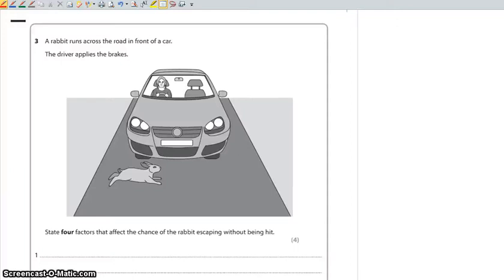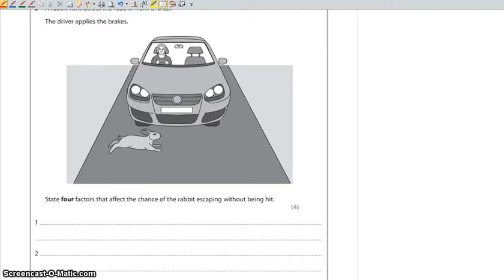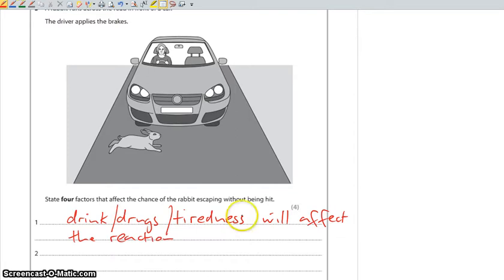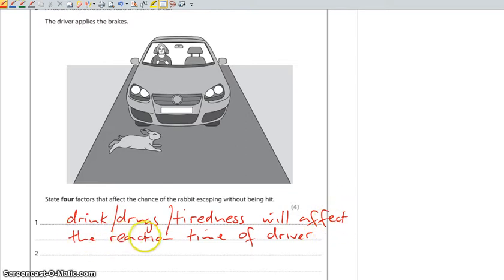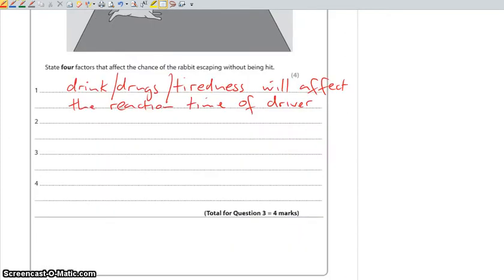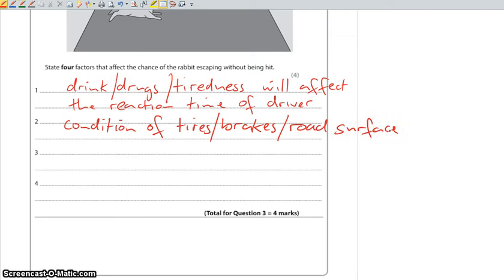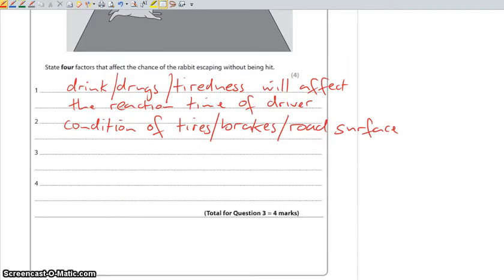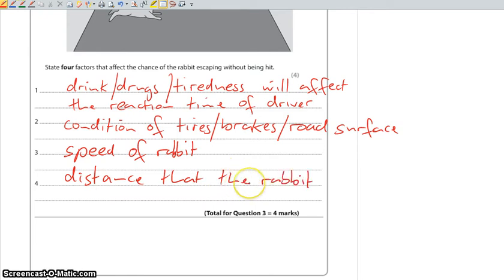IGCSE Phy May 2012 Paper 1, Q3